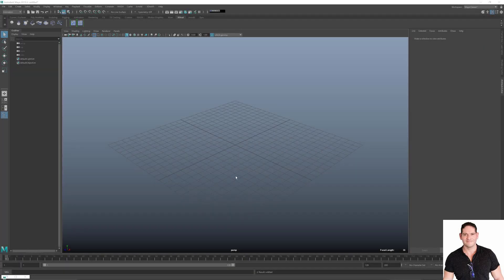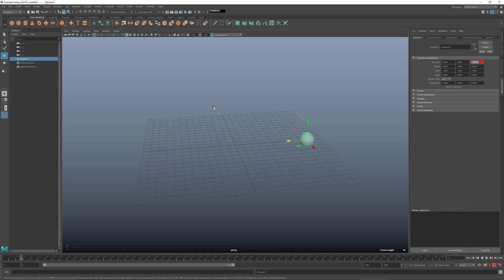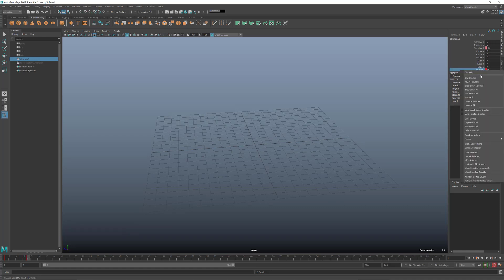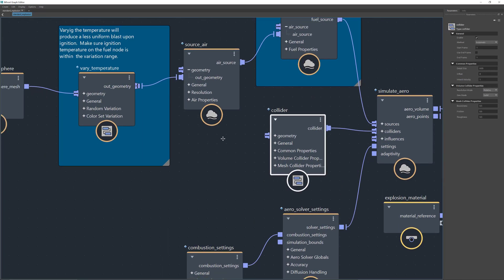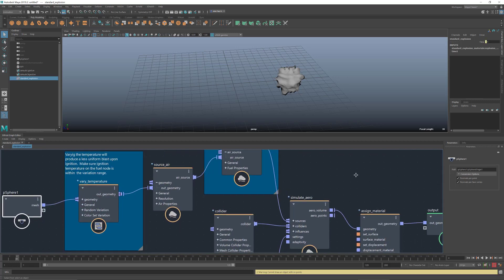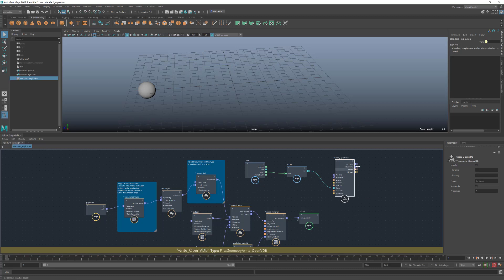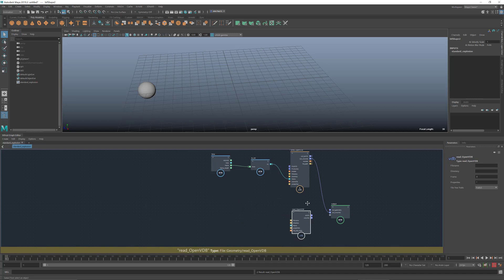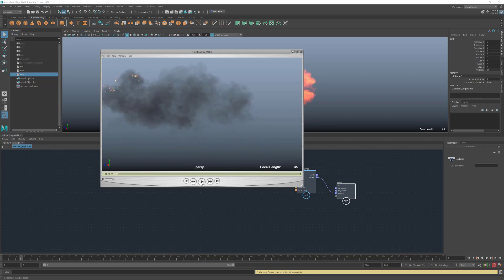Easy explosions in Bifrost for Maya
Learn how to easily set up explosions using out of the box Bifrost compounds , save as VDB sequence and accelerate the preview process.

Note: To see a preview of the FX we are going to be setting up in this video go to minute 15:25 of this video

I have forgot to connect the Aero simulation to the Write VDB node :(